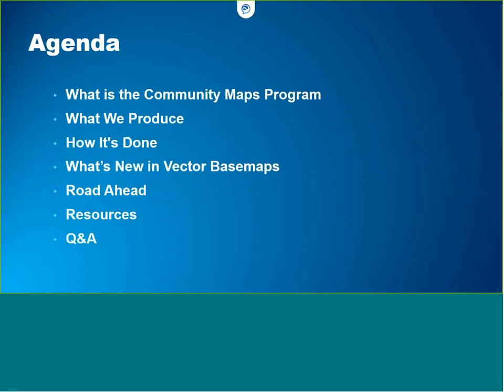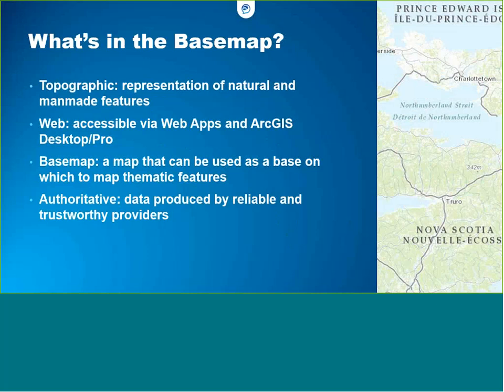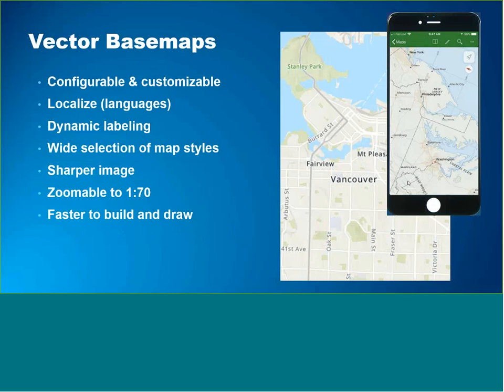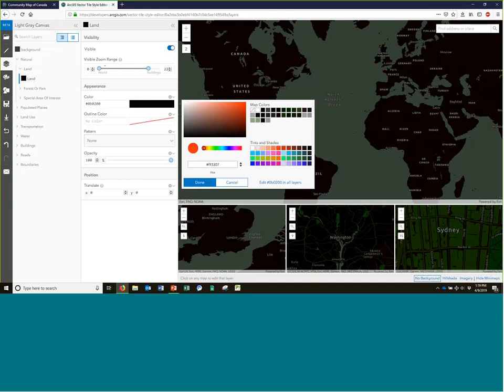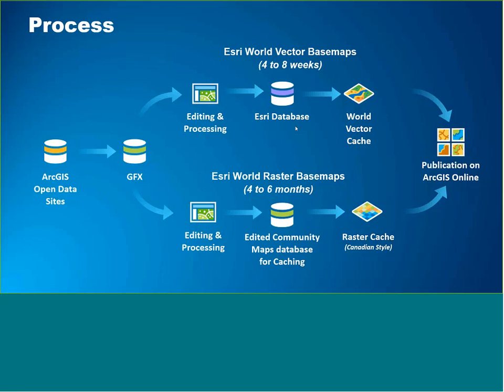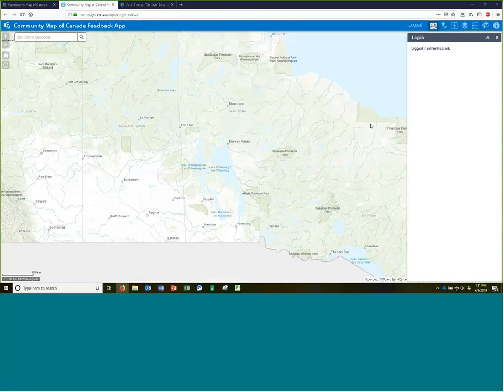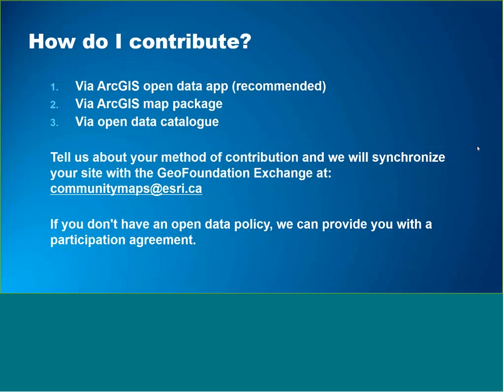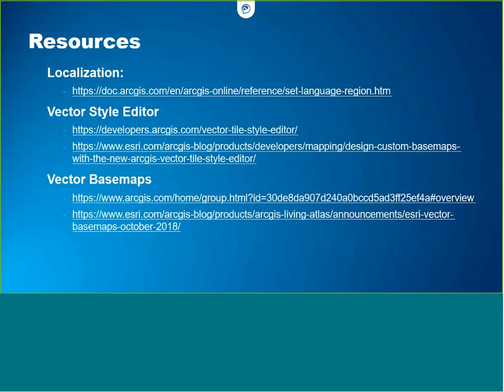Power Your Basemap with the Community Map of Canada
April 9, 2019 - The Community Map of Canada (CMC) is a valuable tool for the Canadian geospatial community. It provides organizations with an efficient, centralized platform to create, publish and maintain basemap data. For those needing to consume base mapping, the CMC is the single, consistent, national source of open, authoritative and up-to-date data that has been aggregated for their convenience. In this presentation, Esri Canada unveils its latest steps in facilitating efficient collaboration across Canada’s mapping community and discusses the recently announced daily vector cache and its impact on the geospatial community.